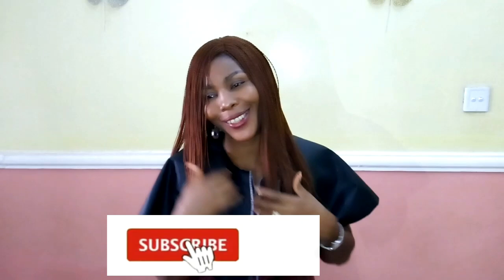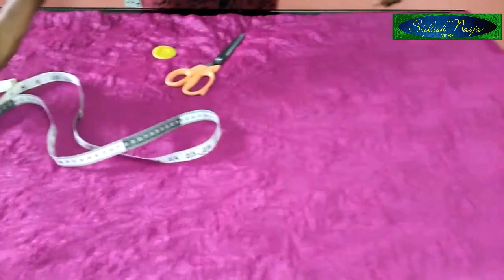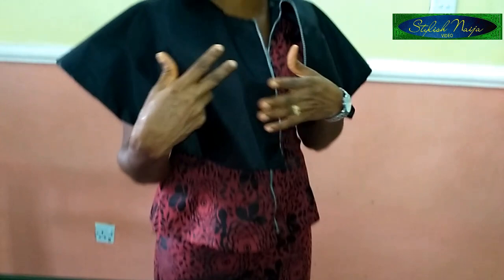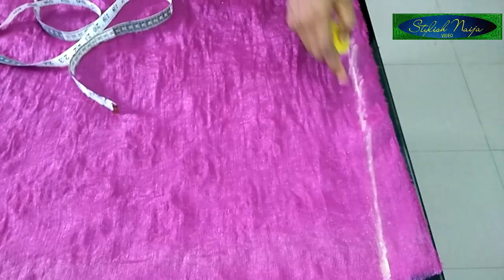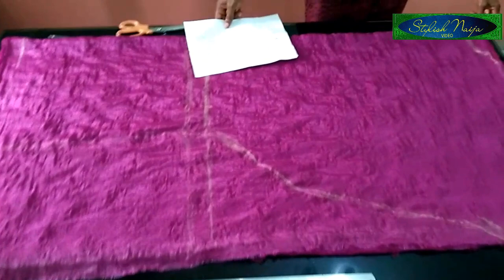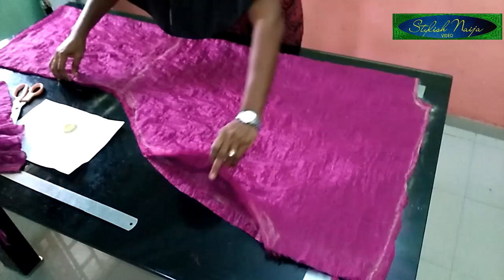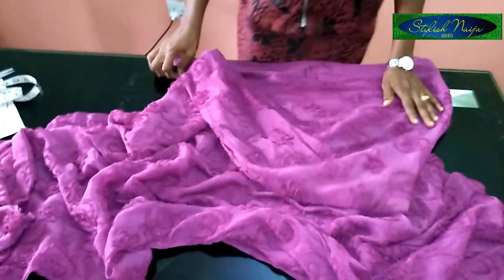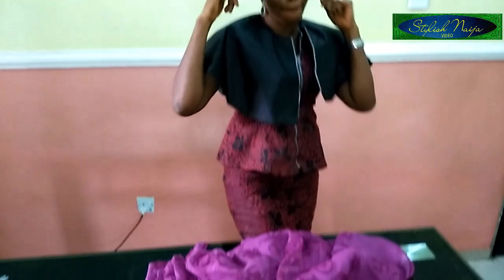KNOTTED SLEEVES KAFTAN DRESS|| cowl kaftan|| cutting/stitching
stylishnaija has made this knotted sleeves kaftan dress, cowl kaftan dress video in a very detailed and easy way, making it very easy to understand, please subscribe and like the video.